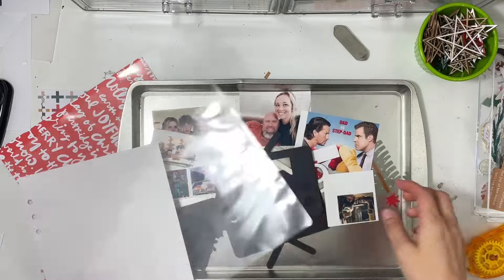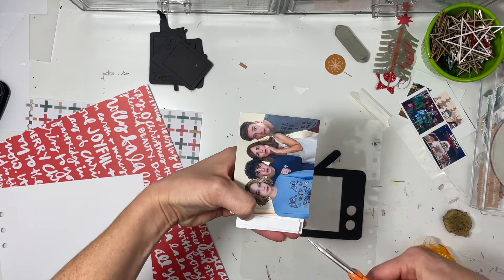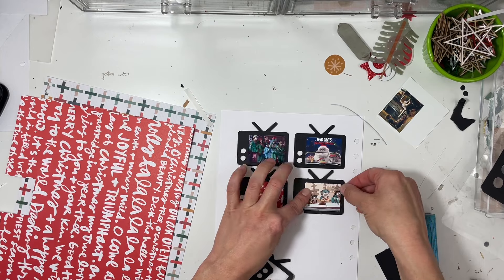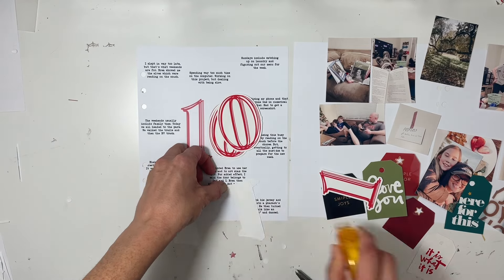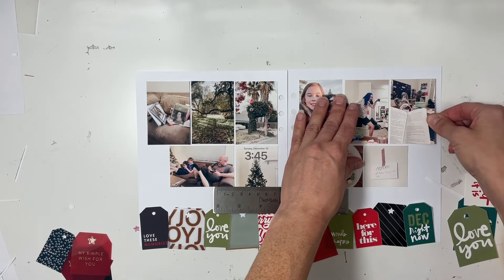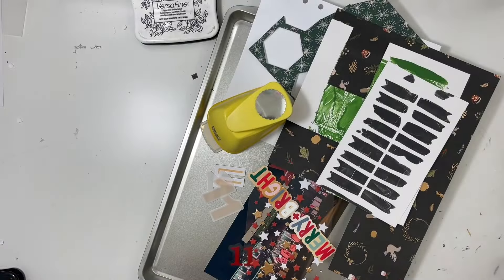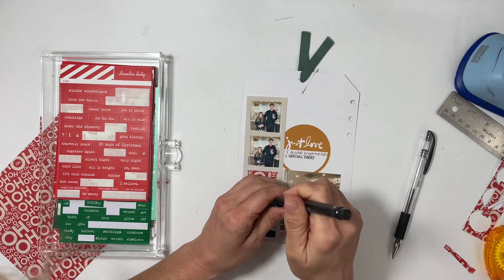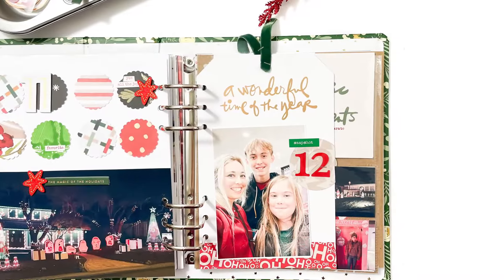December Daily | Ali Edwards | Days 9 to 12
Hello! Happy December Daily season! I'm excited to share with you the next few pages and stories in this year's December Daily scrapbooking project.

❤️HELPFUL LINKS ❤️
** Ali Edwards

** Epson Value Glossy Paper 4x6 100 Sheets

** Clear Sticker Paper